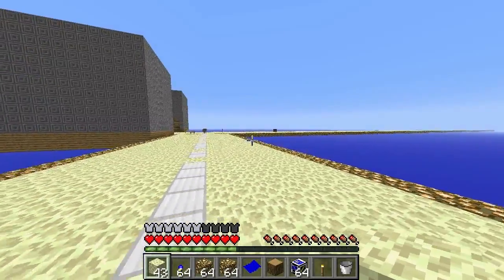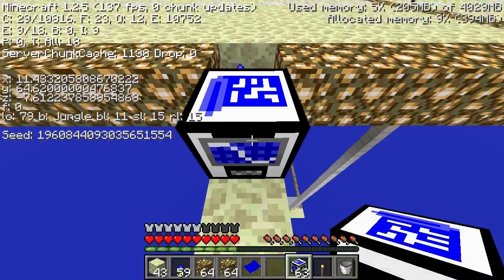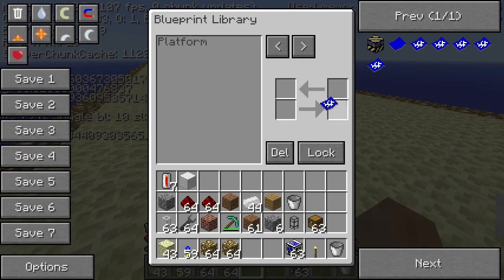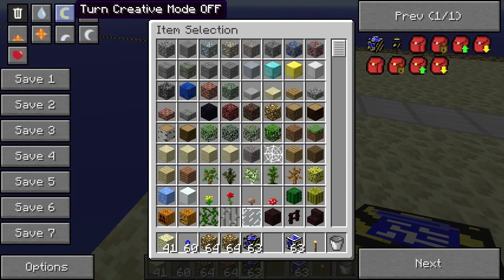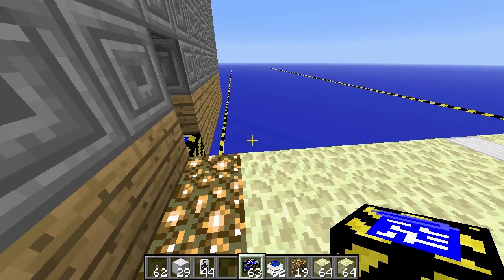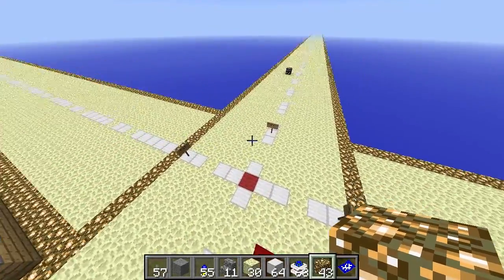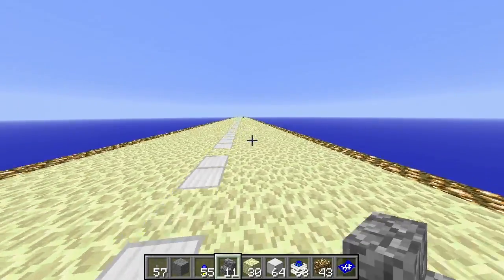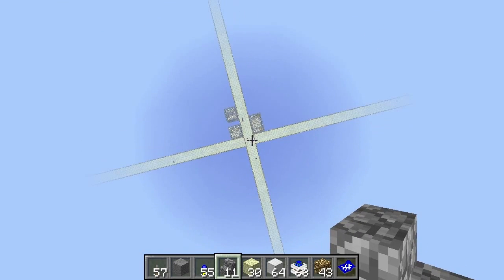Buildcraft Feed the Beast Part 13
I finish up with the initial building of the platform on each of the four sides of the island.